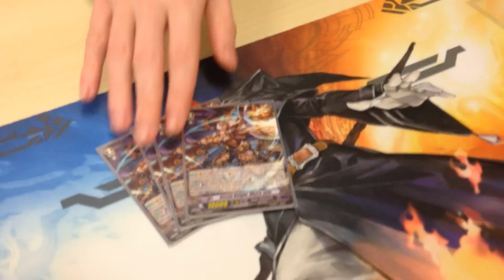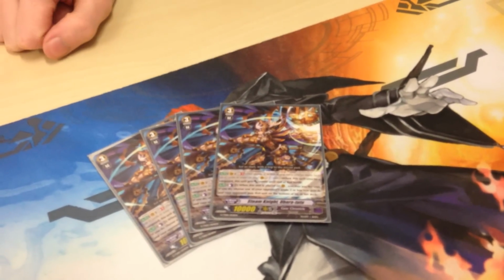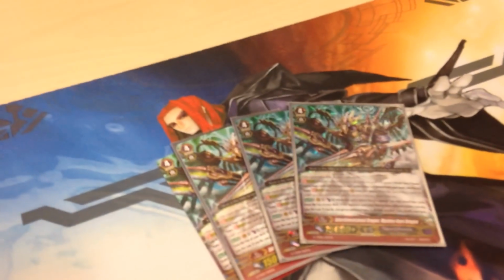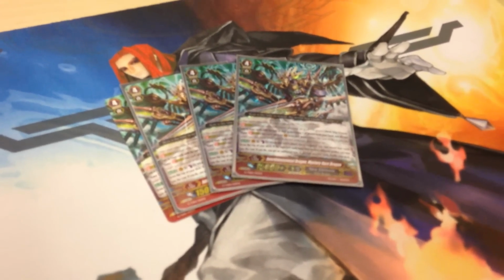cardfight vanguard G gear chronicle deck review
here we have a deck review on Simon mcgoldrick`s gear chronicle deck enjoy^^